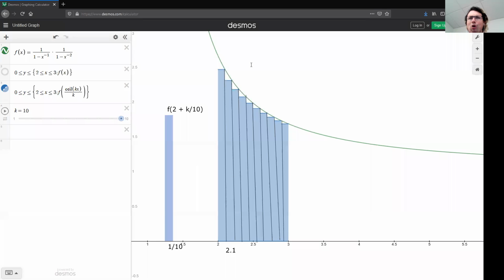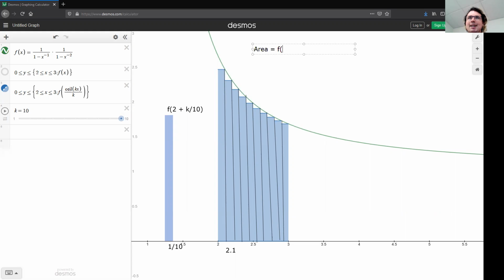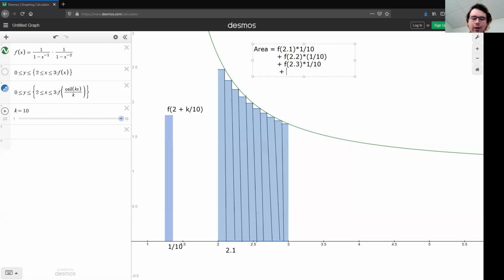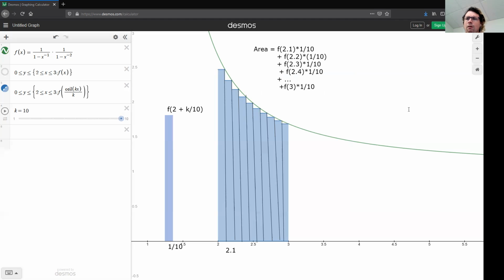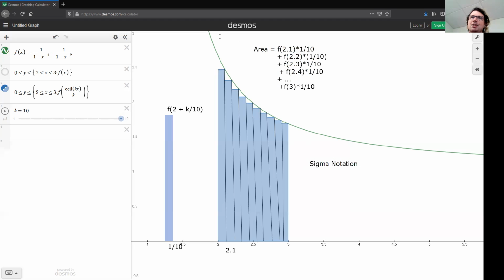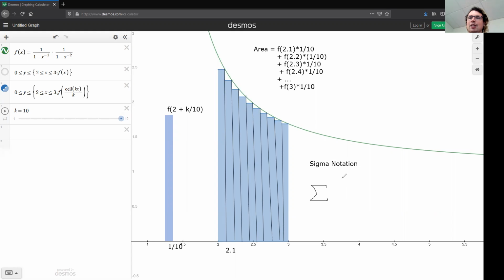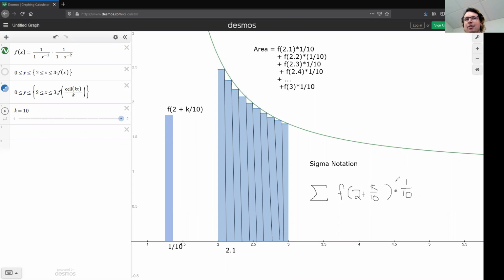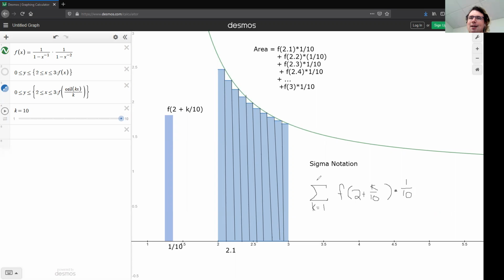MA 134 W12 R2